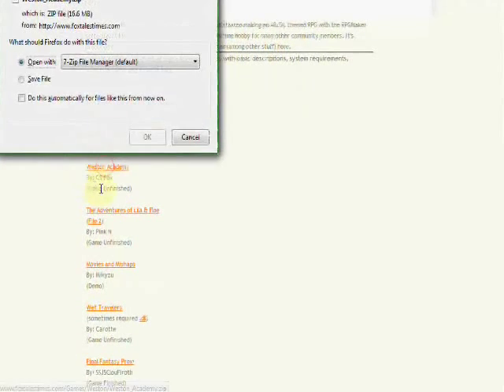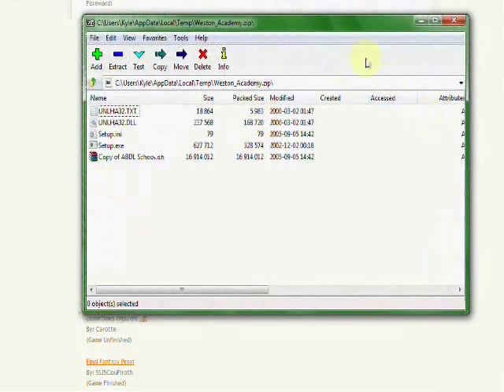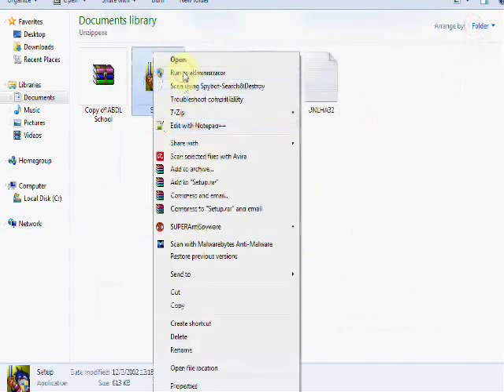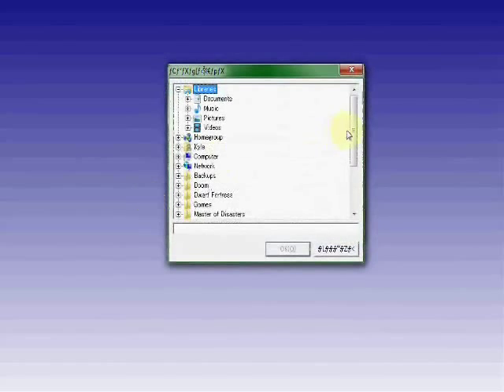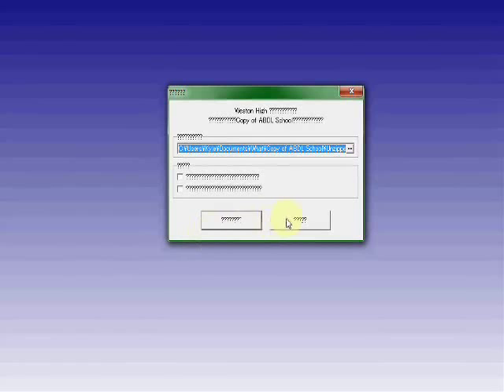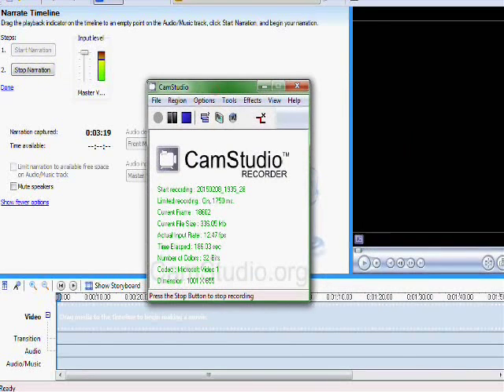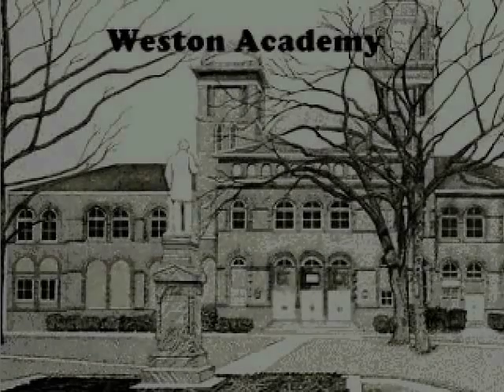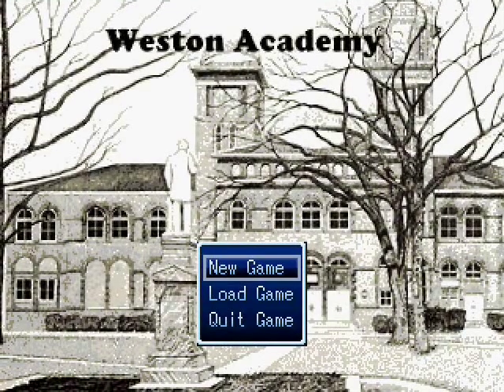Weston Academy/ABDL School Part 6a: Final travels!!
We're heading on the diaper path this time, will we get past the black screen of doom and get to day 2?